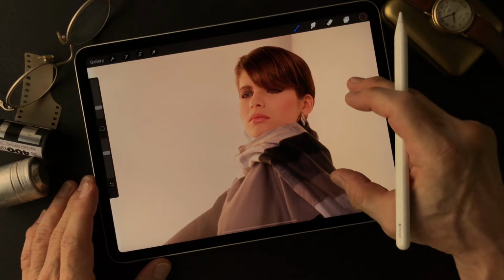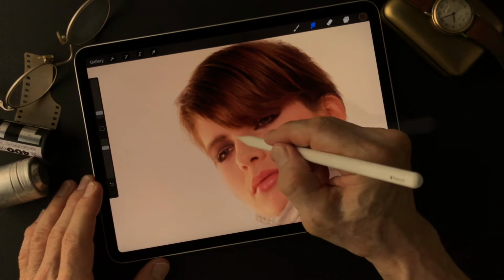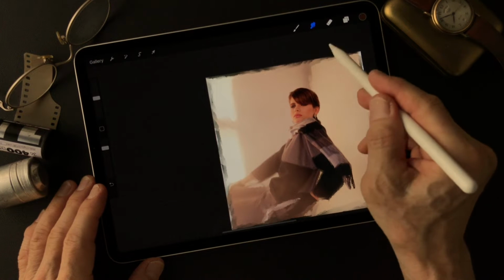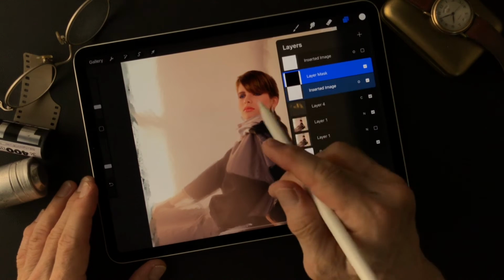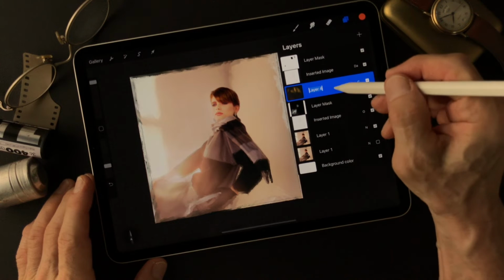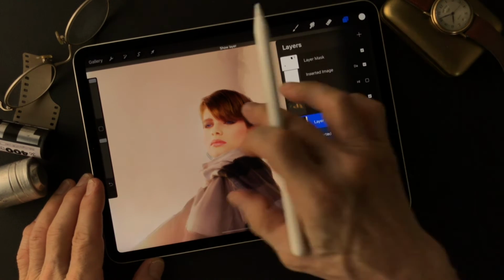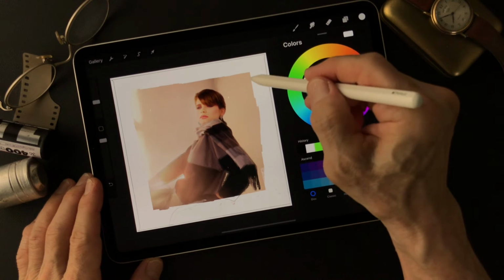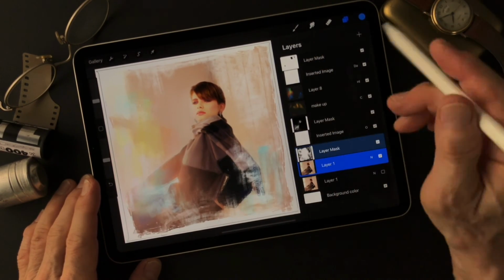Procreate Tutorial, to make an illustrated image photograph by Toshi Yagi from Okinawa Japan.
I try out to make an illustration with smudge tool this time. This tutorial shows how I use blend mode to get effective image. And also, make mask with interesting brush texture.  I hope this movie gives some kind of idea for photographers who want to make an illustrated image from photographs. Enjoy trial, try and error!! That is first step to do anyway!  Especially about mask and smudge tool, try to use different. Thank you so much.  (^ ^)V